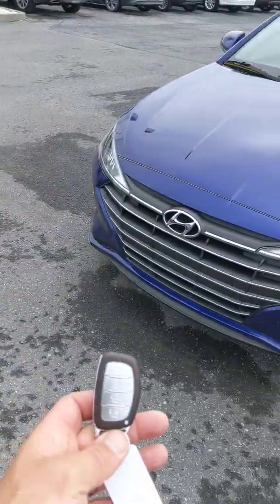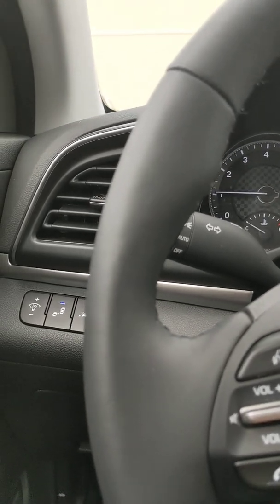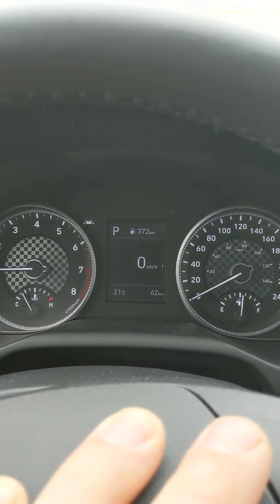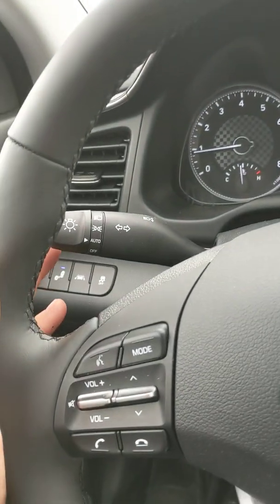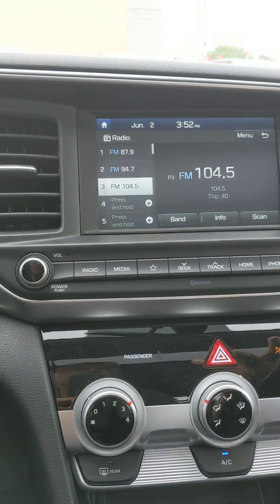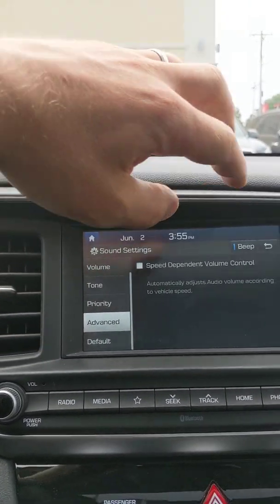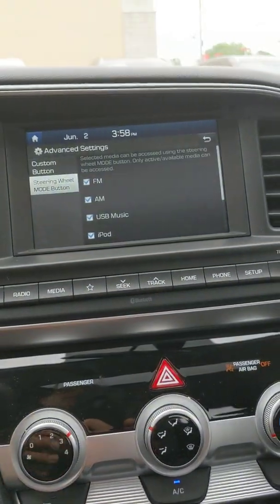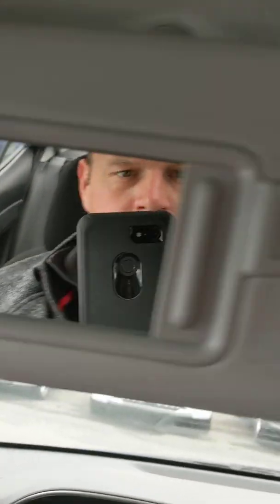2020 Elantra Sun and Safety